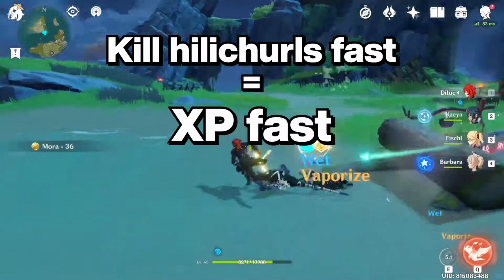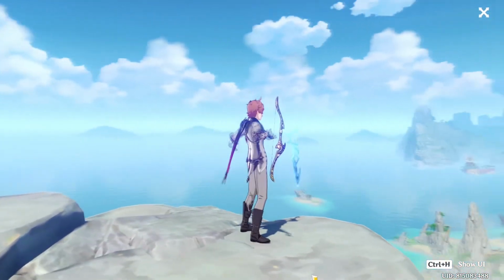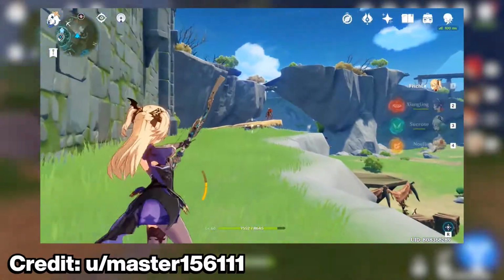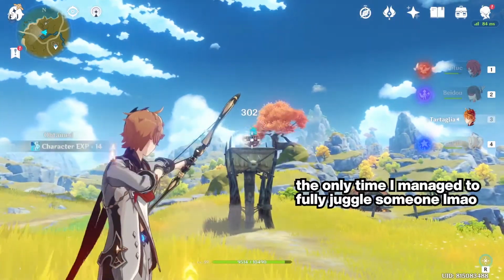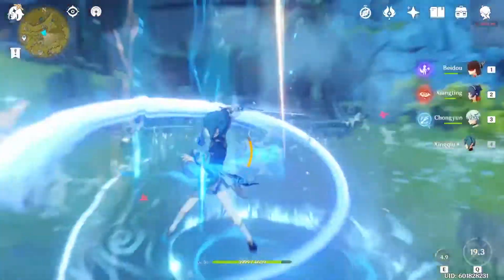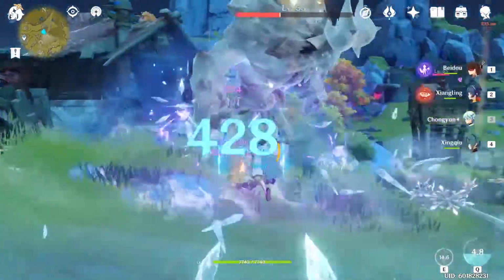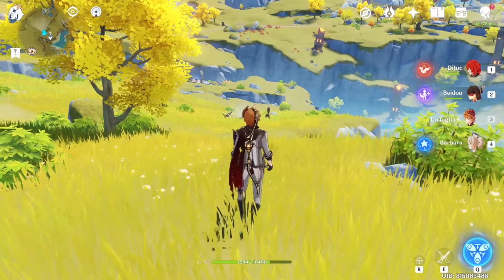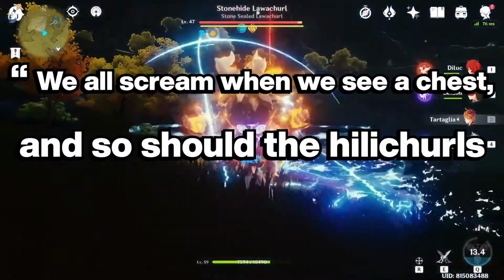IMPRESS your friends with these 4 GENSHIN COMBAT TRICKS!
The hilichurls won't know what hit 'em.